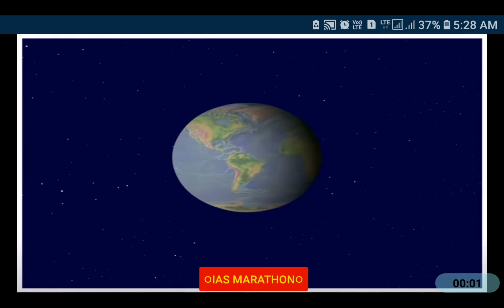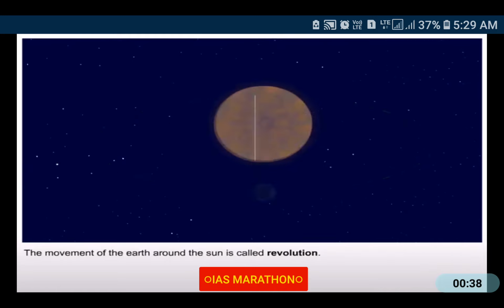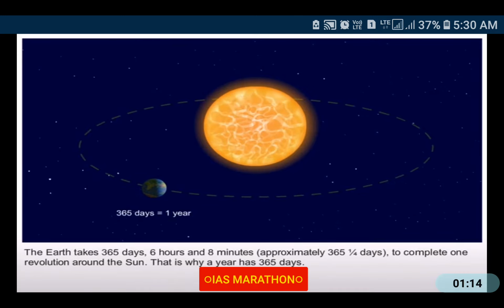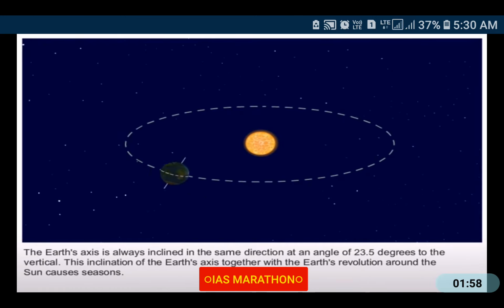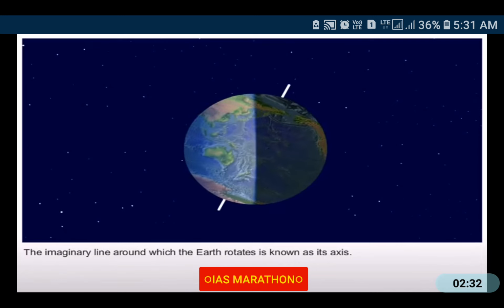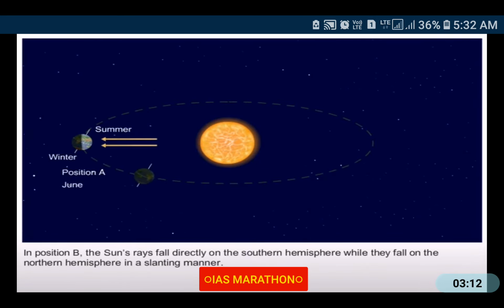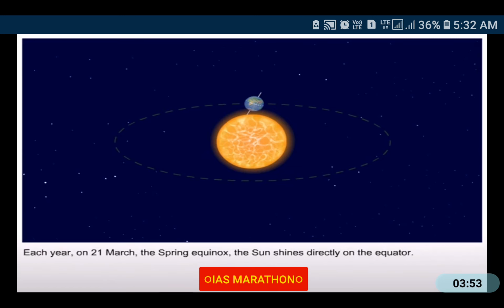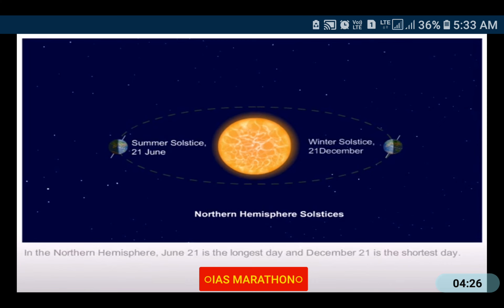Earth's Revolution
ATLAS- Earth's Revolution
This series of Animated Lectures is Useful for Each and Every person of the general public.

APPRECIATE IT!
Download free pdfs of notes and Books
Free service from IAS MARATHON Team
Enjoy the learning through quality content and resources provided by us.